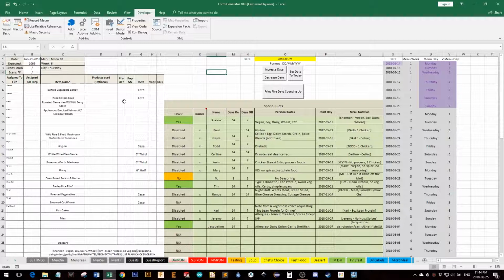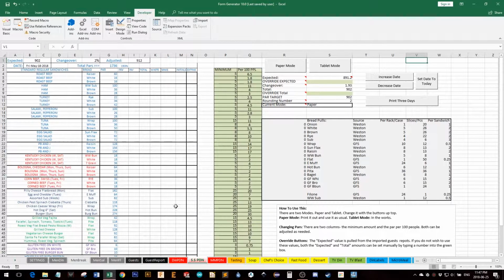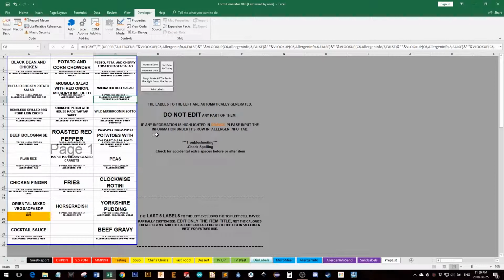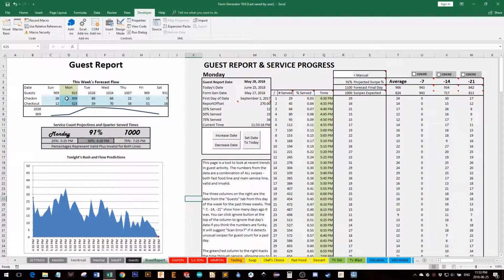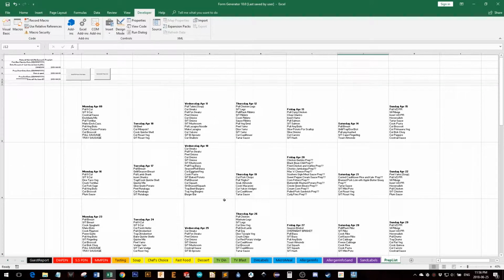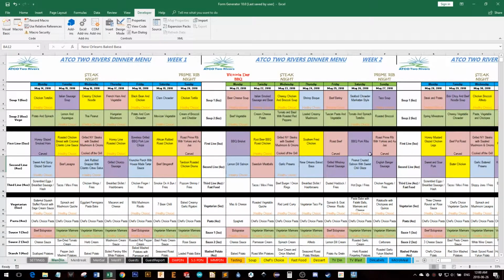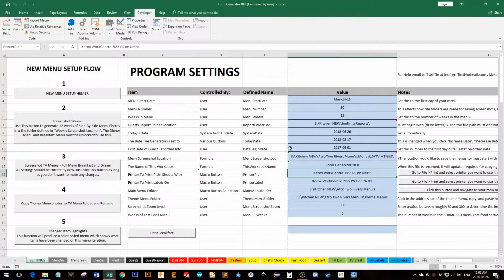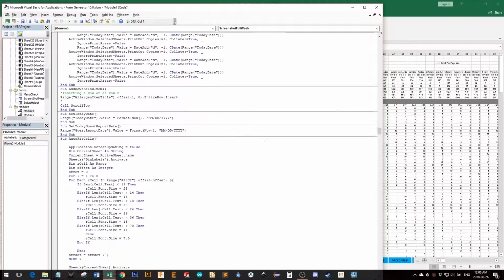Form Generator 10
A not-so-brief overview of my "Form Generator" program I built in Excel which helps me do my job as a First Cook every day. I am self-taught, spending hours after work trying to code little parts here and there and learning various ways to do what I need done.